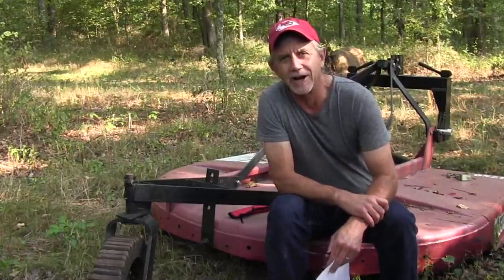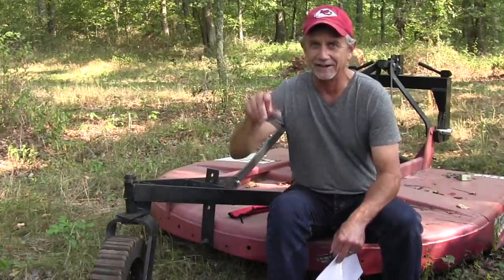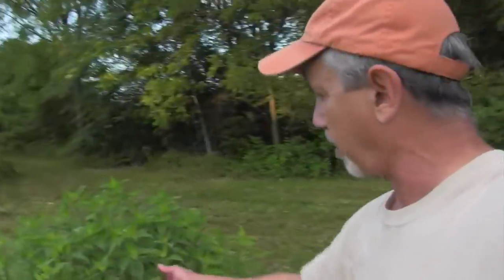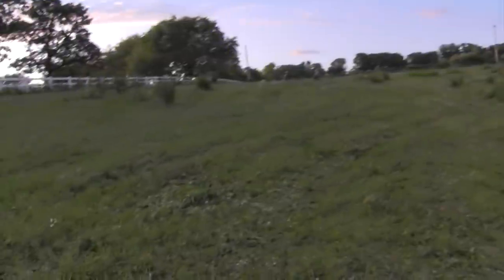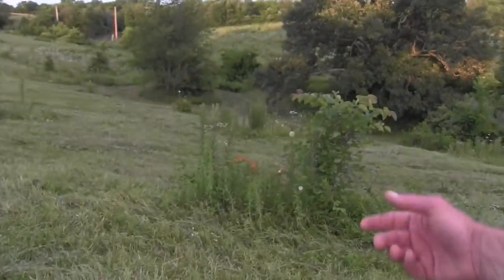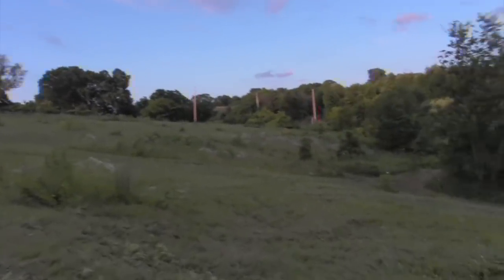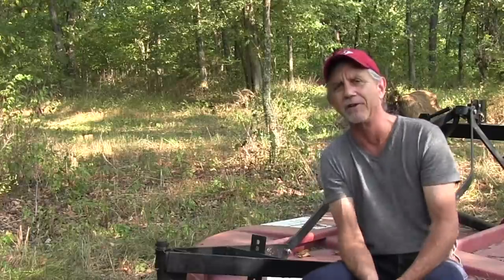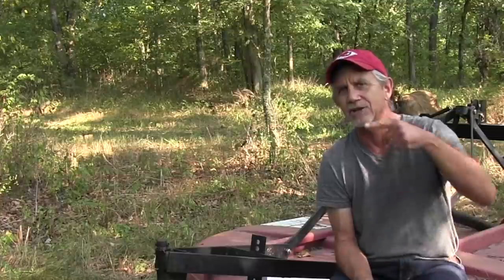Someone Tore up Their Bush Hog!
Got a viewer question from T.C who wanted to know how high to keep the tailwheel on his brush hog when driving across his fields.  You're asking the wrong guy.

A while back, I was out using my bush hog and when I got back to the barn, the tailwheel was gone.  It had broken off the spindle.  I had to go out in the field and find it, then take it to a buddy who is an excellent welder and get it repaired.

I determined at that time that I was doing a bad thing to the tailwheel assembly by keeping it a couple of inches off the ground when driving around.  That's what you don't want to do.  What I was doing was bouncing up and down on rough areas, and the tailwheel was occasionally impacting the ground with some serious downforce.  Hence the failure.

So, there are three "takeaways" from today's video.  First, you need to have the tailwheel in one of two places; either keep it so high it never touches the ground, or, let it down with all of the weight off the three point and allow it to follow the contour of the ground.  Either way should be okay, just don't keep it slightly raised where a sudden dip will cause it to crash into the ground.  You'll be fixing it like I did.

Second, if you're going to raise the cutter all the way up, go slow the first time and watch to make sure the deck doesn't bind with the PTO shaft.  I've seen a few tractor and cutter combinations where that could happen and it doesn't end well.  Just a slight tweak of the PTO shaft and it won't go in or out anymore, and you'll have difficulty getting hooked and unhooked.

Finally, if you're going to have to change a tailwheel, and it's held on with a roll pin, get a set of roll pin punches like the ones on this  They're inexpensive and make those roll pins much easier to remove.

So T.C., all the way up or all the way down with the tailwheel.  Absolutely not somewhere in the middle like I did.